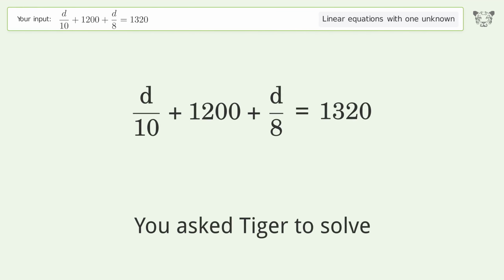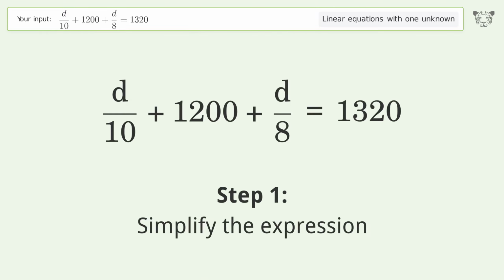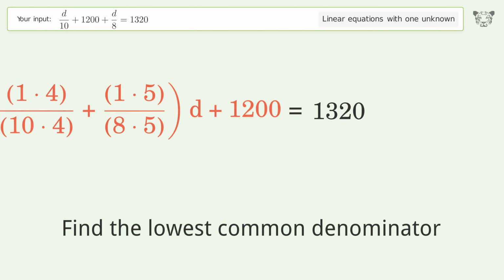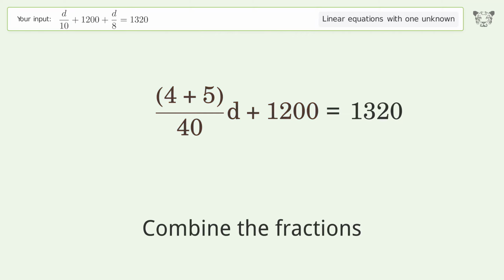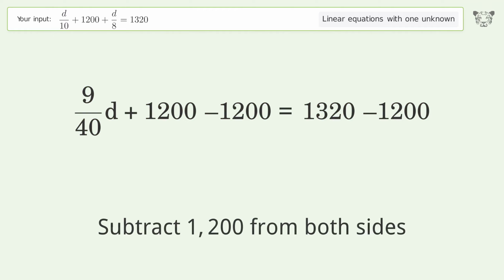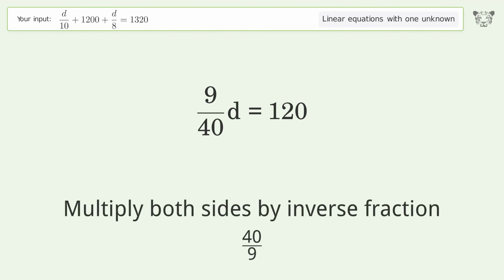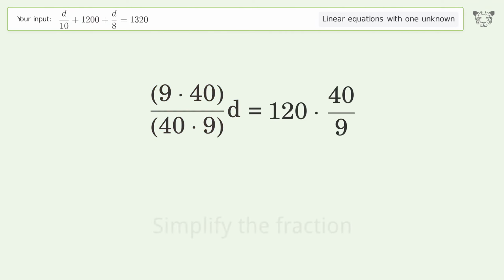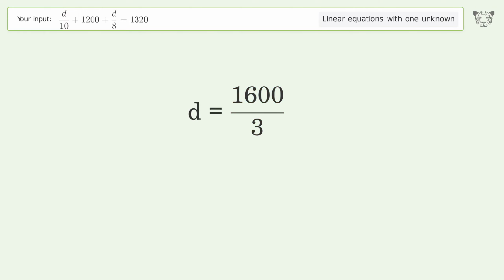Solve d/10+1200+d/8=1320: Linear Equation Video Solution | Tiger Algebra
Struggling with d/10+1200+d/8=1320? Watch our step-by-step video on Tiger Algebra to master this linear equation effortlessly.